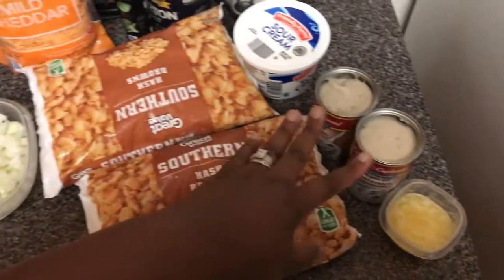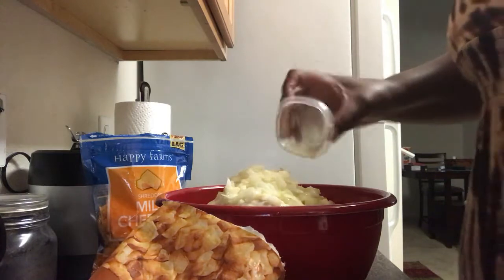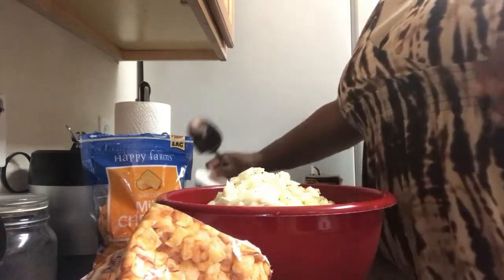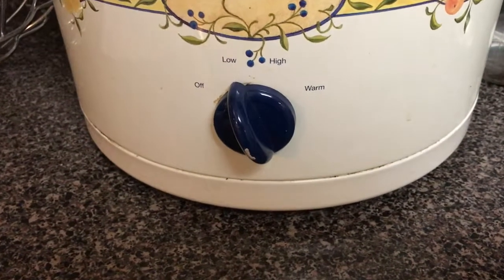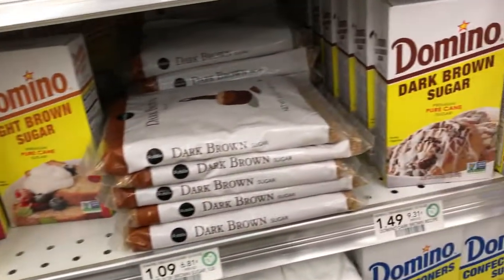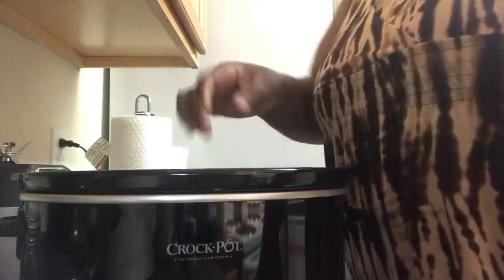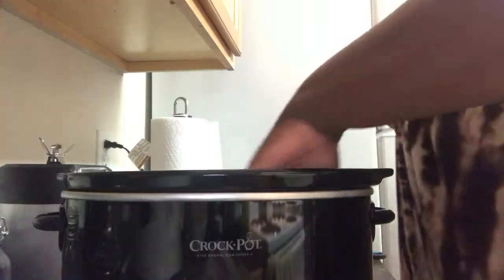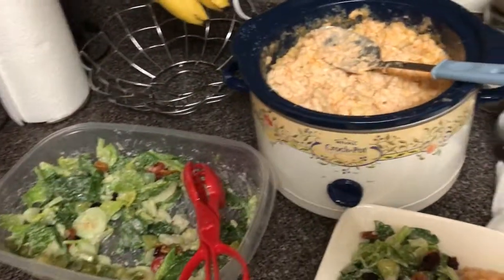Friday Fixins: Hashbrown Casserole and Pork Loin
Each Friday my daughter and I struggle in the kitchen to make a meal. We eat out often and have recently decided to eat at home more often; BUT the STRUGGLE IS REAL. Join in the LAUGHS and give us instructions, suggestions and tips.